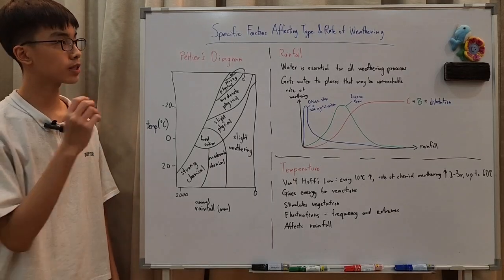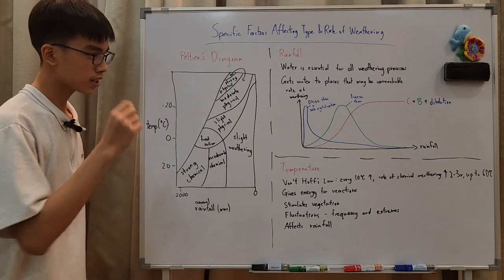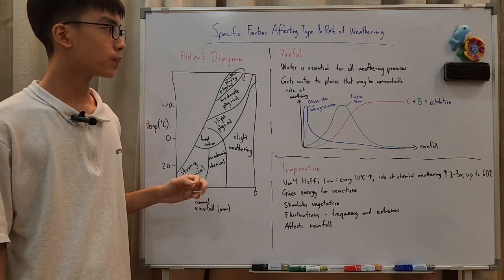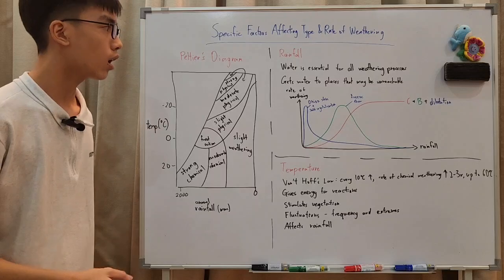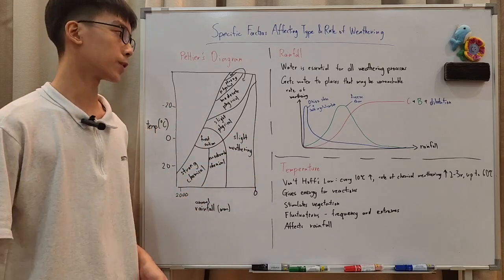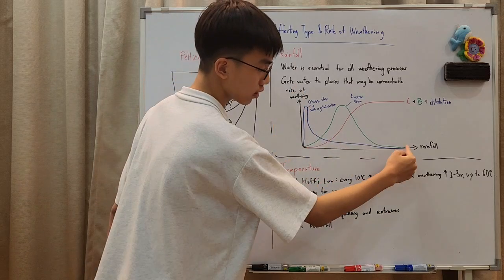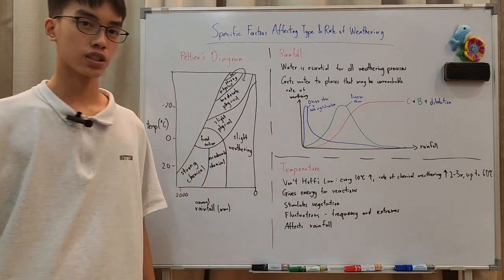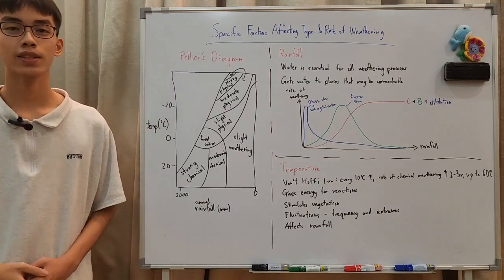25) CAIE ASL: Specific Factors Affecting the Type and Rate of Weathering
Explanation of the specific factors (temperature and rainfall) that affect the type and rate of weathering.